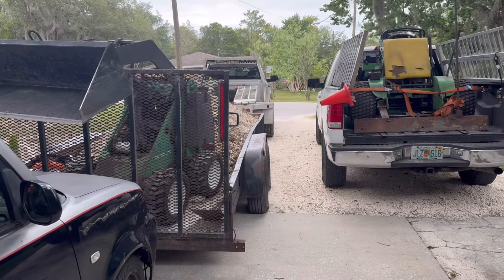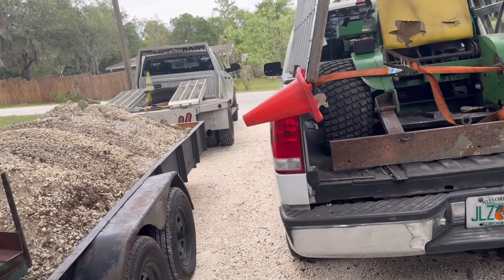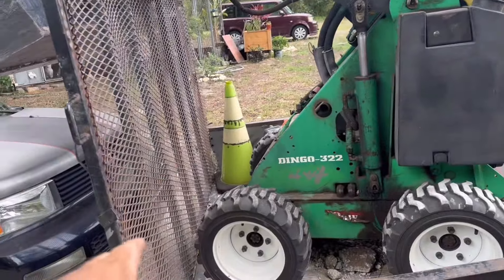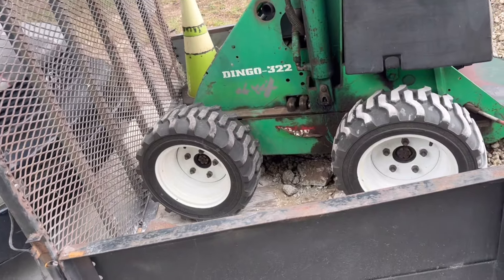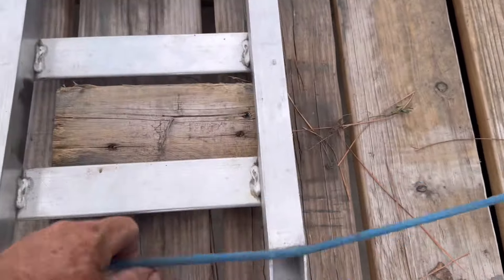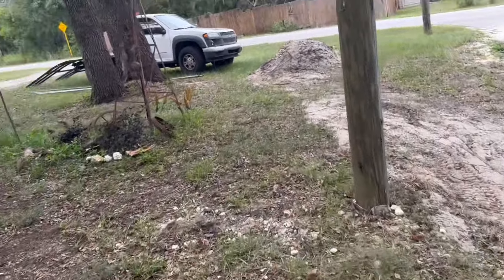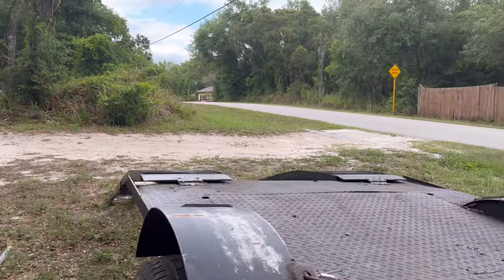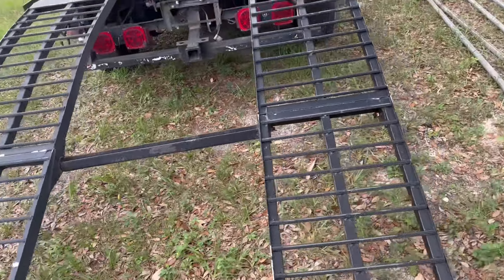RAMPS. 3 quick easy ramp styles for mow truck